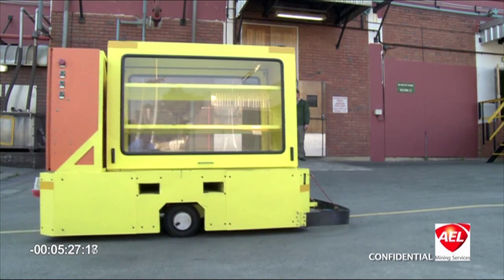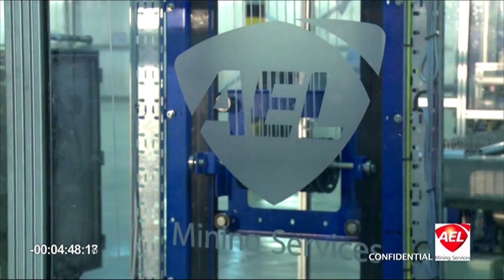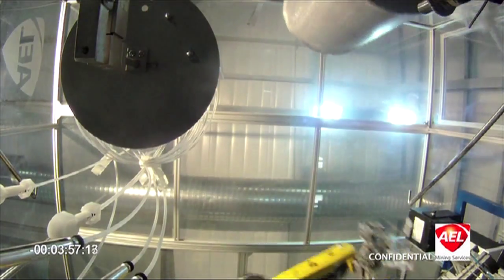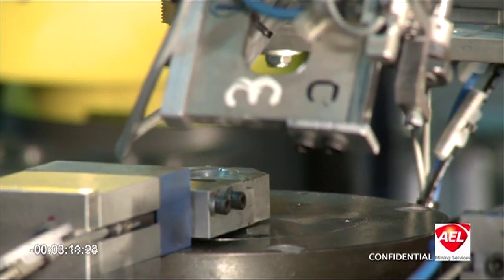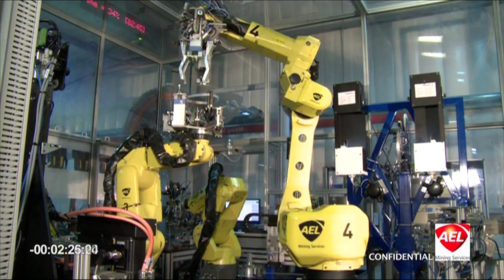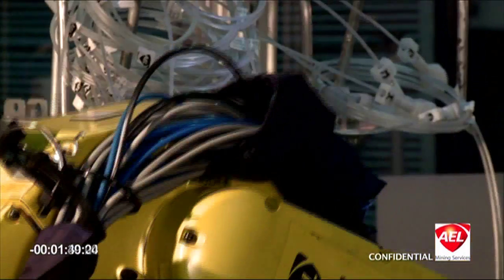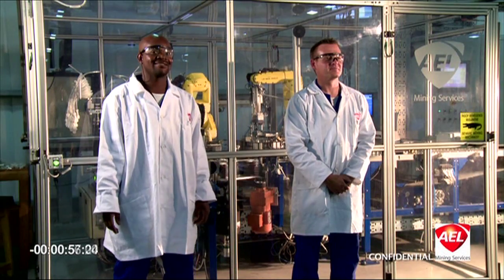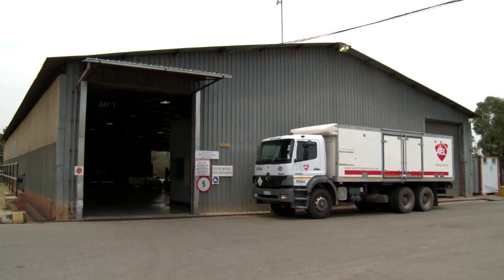Robotic Assembly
An in depth look at how we assemble robotics.